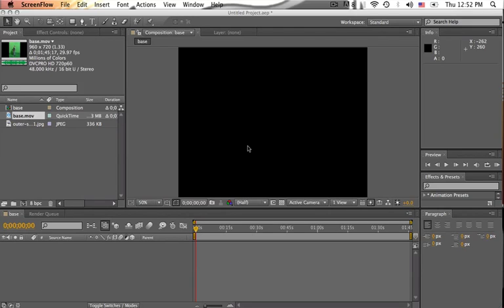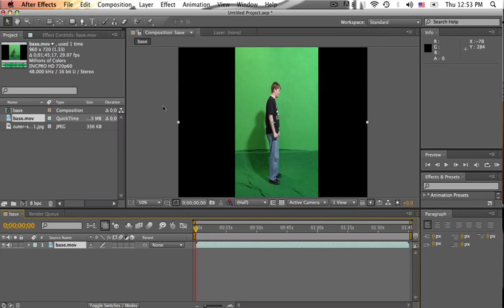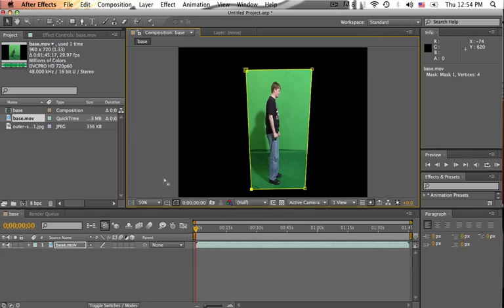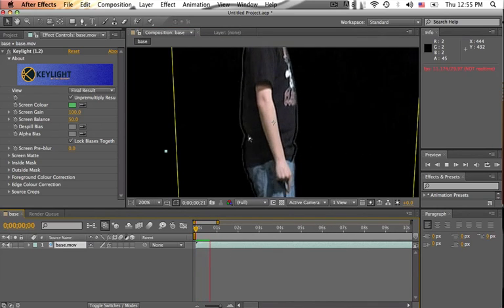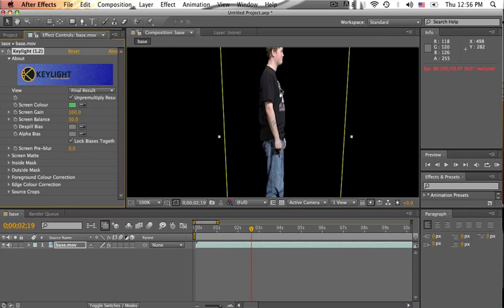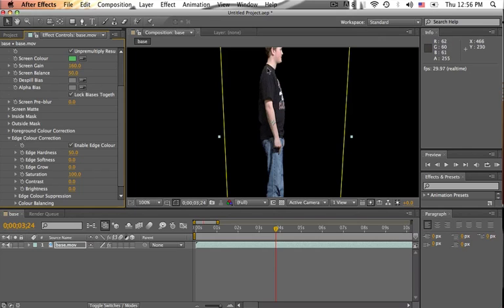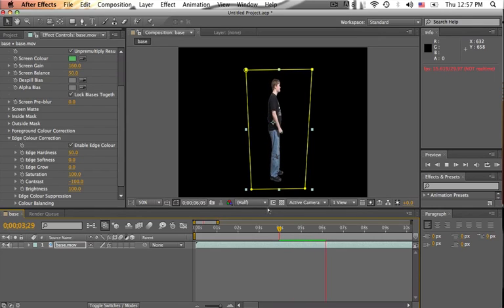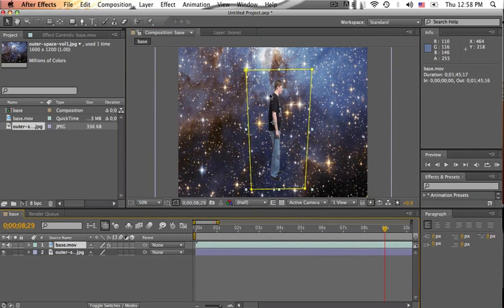How to green screen in Adobe After Effects CS5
this is  a tutorial showing you how to green screen someone in Adobe After Effects CS5. Video was captured using Screen Flow